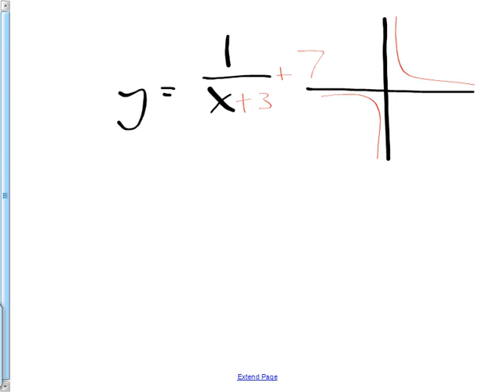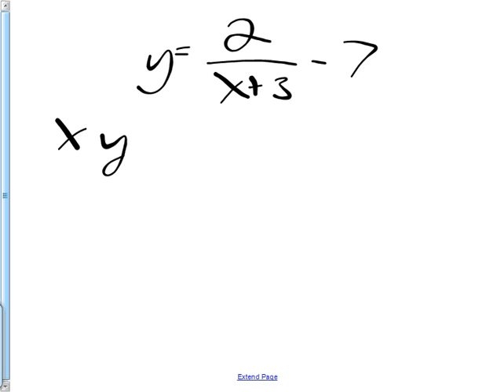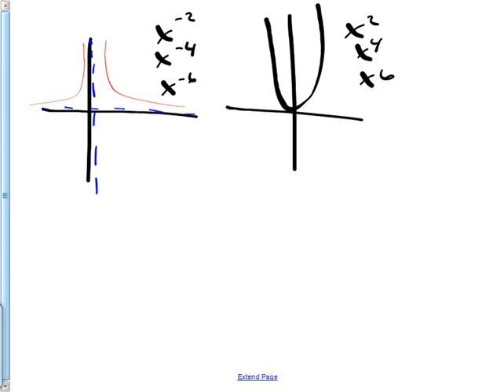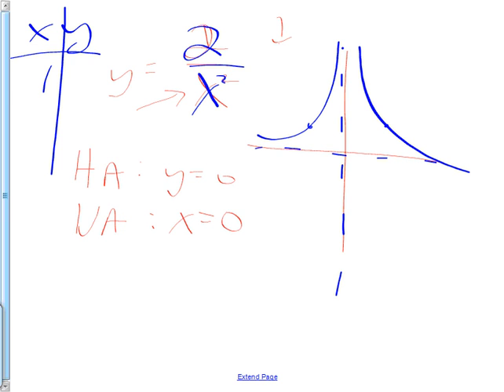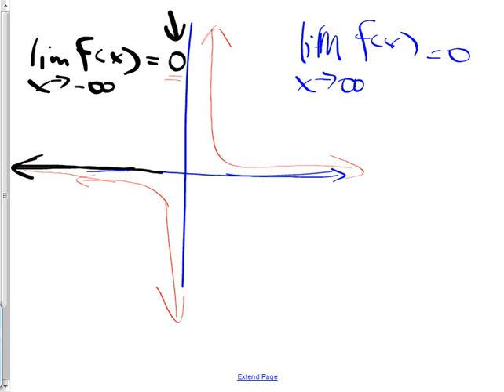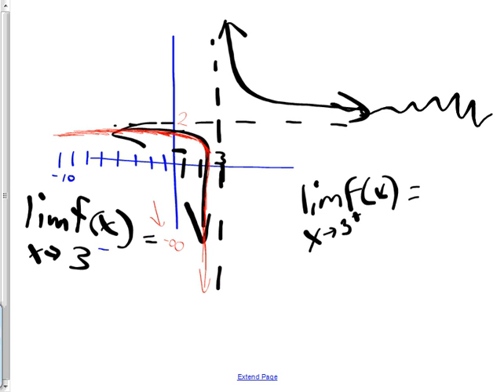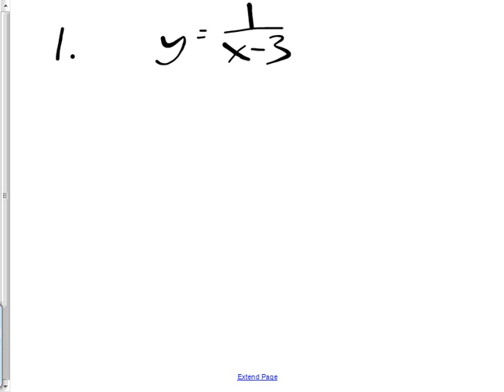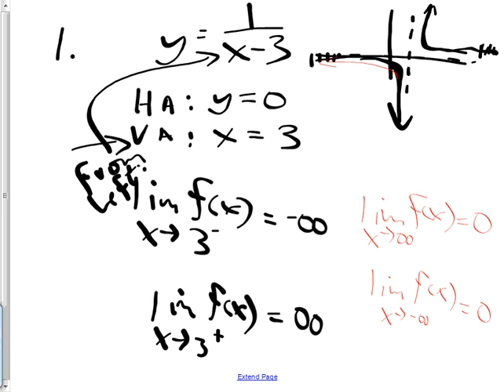December05 precalc limits of functions as they approach their vertical asymptote